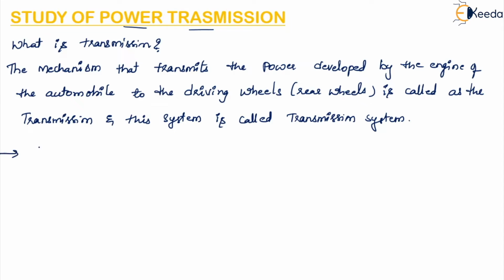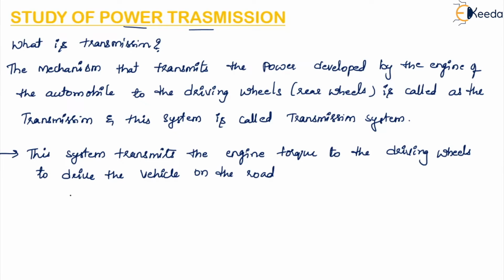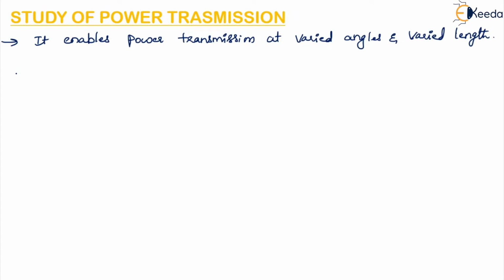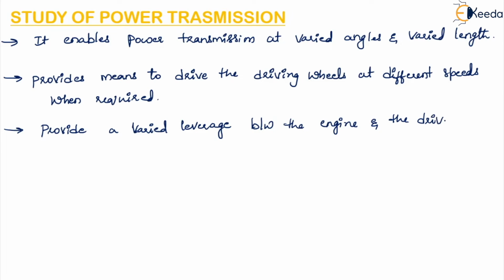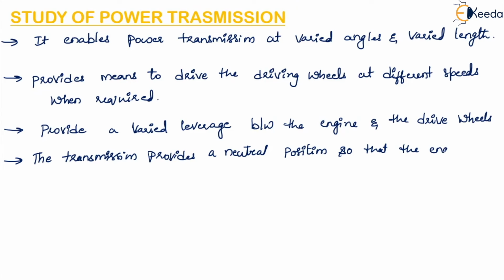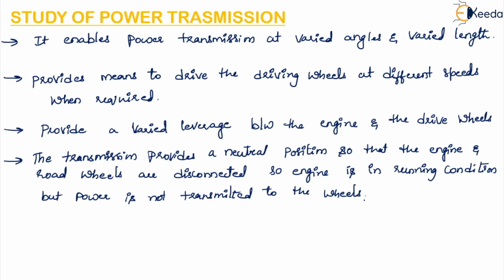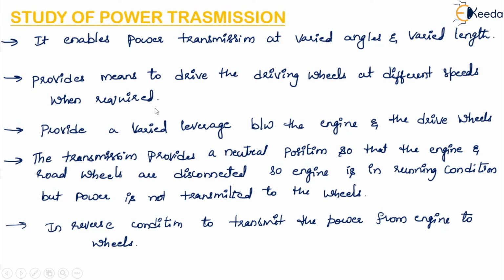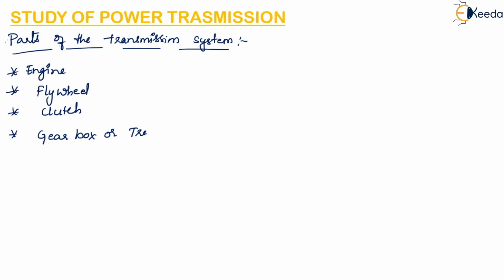Power Transmission System